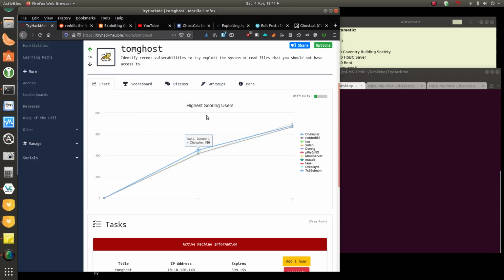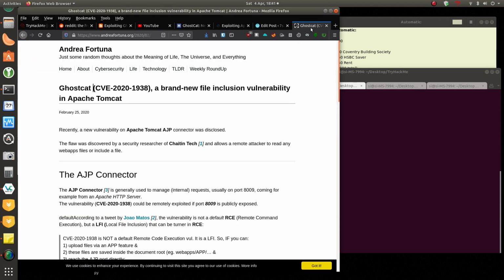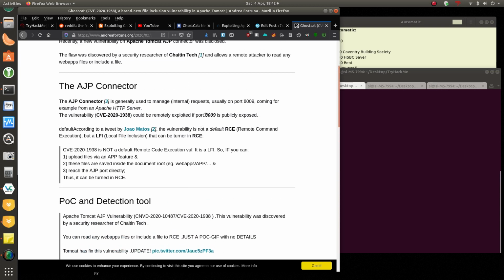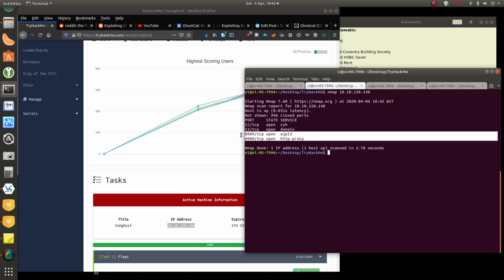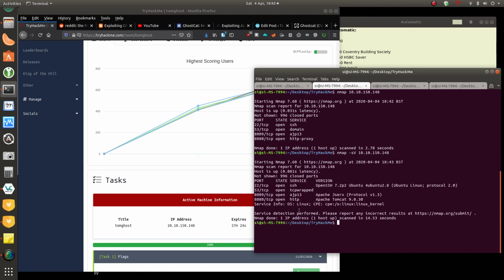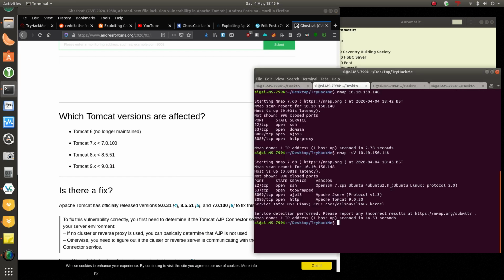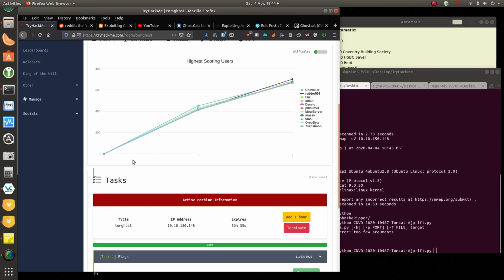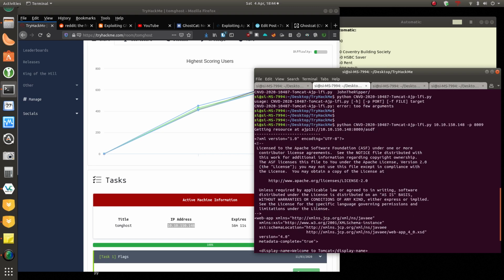GhostCat Vulnerability TryHackMe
A look at the new Ghostcat vulnerability